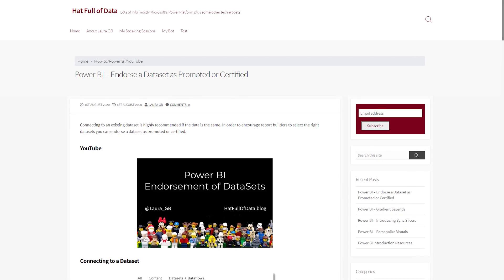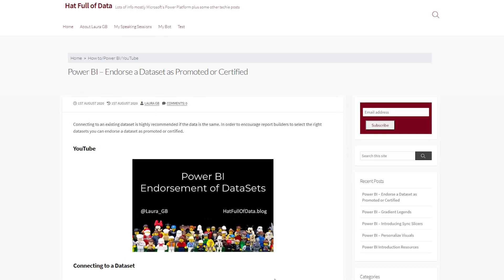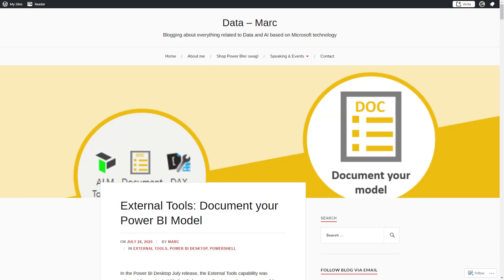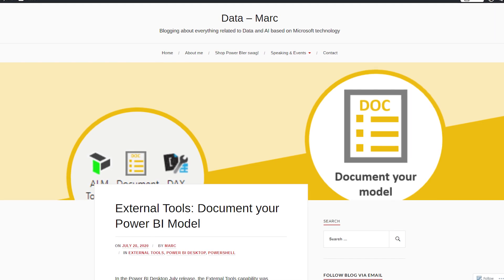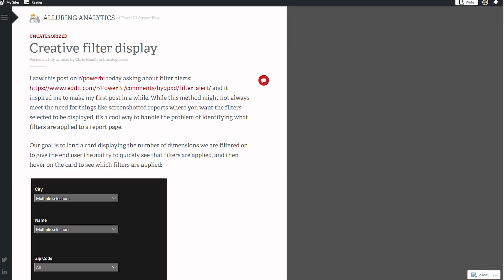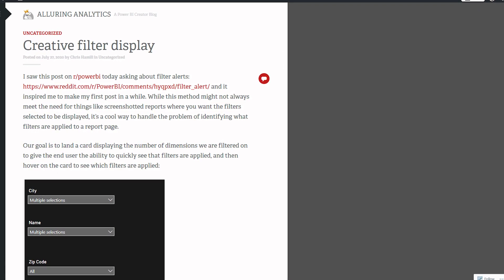Power BI visuals, DAX Studio and more... (Roundup | August 3, 2020)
Power BI – Endorse a Dataset as Promoted or Certified (@Laura_GB)

EMBEDDING POWER BI? CHOOSING BETWEEN PBI PREMIUM OR EMBEDDED (@dataveld)

PowerBI – External tool to connect Excel to the current PBIX file (@donsvensen)

Doing Power BI the Right Way: 1. Futureproofing Power BI solutions (@Paul_Turley)

Automatically create measures in Power BI using VS Code (@PhilSeamark)

Intro: (0:00)
Power BI Endorsements: (0:19)
Document your model: (1:15)
Button states: (2:11)
Filtered count: (2:51)
VertiPaq Analyzer results: (3:28)
What do you think?: (4:14)